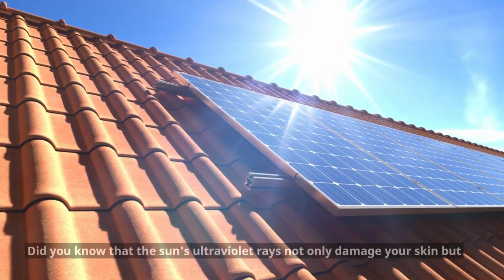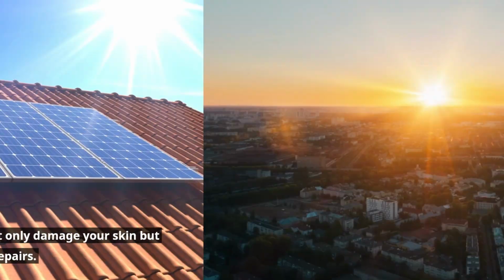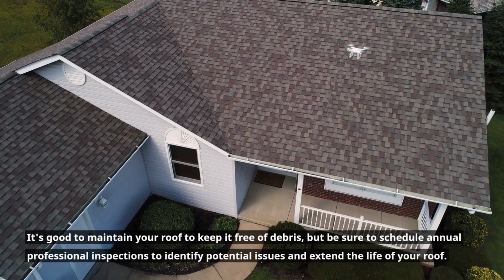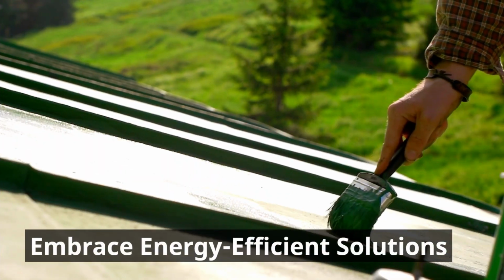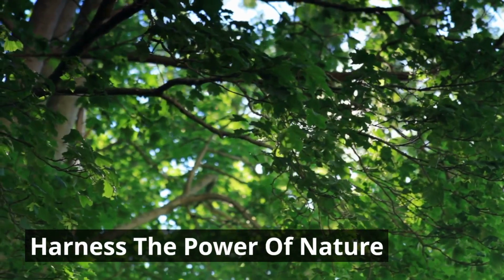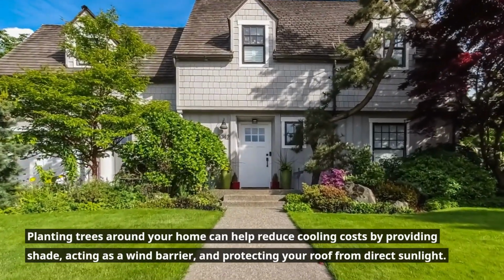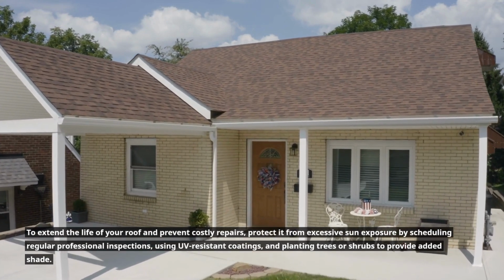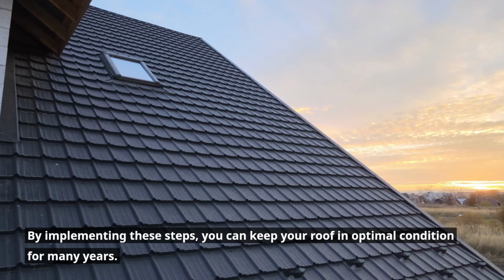Is Sun Exposure Damaging Your Roof? l Sure Thing Roofing Contractor | Call Now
Did you know that the sun's ultraviolet rays not only damage your skin but also your roof? This might just result in costly repairs. In this video, we'll discuss effective methods to safeguard your roof from the sun's harmful rays and maximize its lifespan.

Commit To Regular Maintenance
It's good to maintain your roof to keep it free of debris, but be sure to schedule annual professional inspections to identify potential issues and extend the life of your roof.

Embrace Energy-Efficient Solutions
To reduce cooling expenses and increase your home's comfort level, consider applying a cool roof coating and installing solar screens on windows and doors.

Harness The Power Of Nature
Planting trees around your home can help reduce cooling costs by providing shade, acting as a wind barrier, and protecting your roof from direct sunlight.

To extend the life of your roof and prevent costly repairs, protect it from excessive sun exposure by scheduling regular professional inspections, using UV-resistant coatings, and planting trees or shrubs to provide added shade. By implementing these steps, you can keep your roof in optimal condition for many years.

Are you looking to have your roof fixed or a new roof installation? Sure Thing Roofing Contractor serves Peachtree City, GA, and the surrounding area and can help. We specialize in roof repair and replacement for insurance claims in both residential and commercial properties.

We look forward to helping you find the perfect roof for your needs so there won’t be any surprises once the job is complete.

Roof Replacement
Roof Repair
Storm Damage Inspection
Insurance Claim
Commercial Roofing
Peachtree City
Damaged Roof - Tarped
Leaky Roof Repaired
Missing Shingles Replaced
Siding Damage
Gutter Damage
Interior Repairs
Downed Tree Removal

Business Information
🟨 Sure Thing Roofing Contractor
📌 Serving Peachtree City and surrounding Georgia communities with roof replacement, roof repair, storm roof inspections, and commercial roofing services.